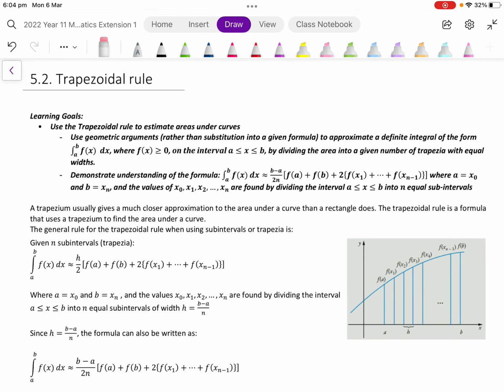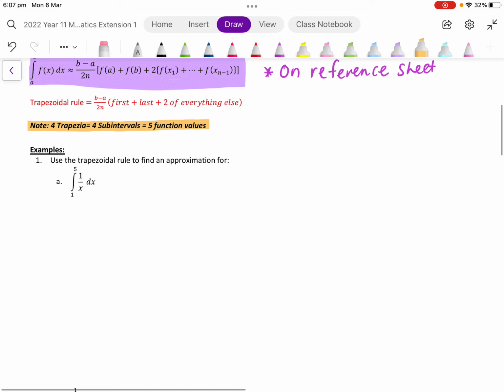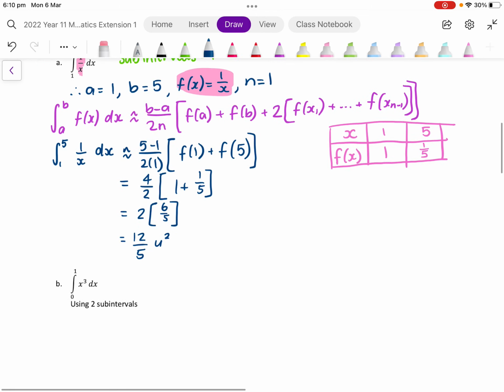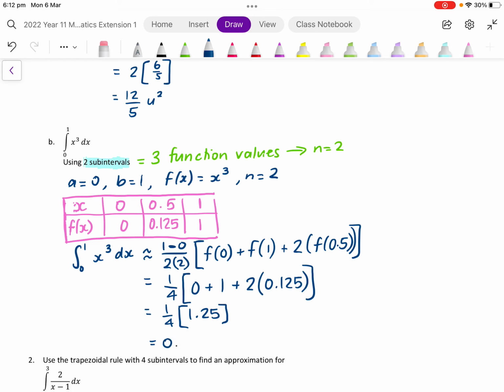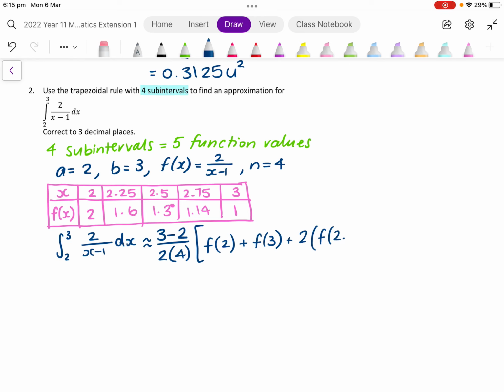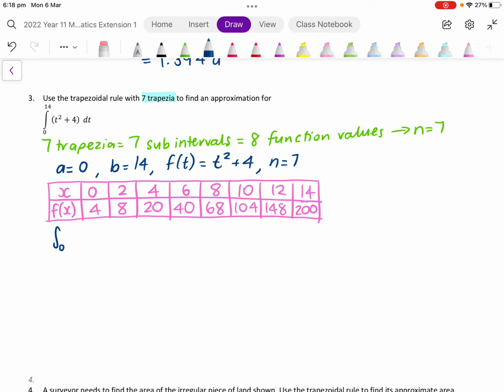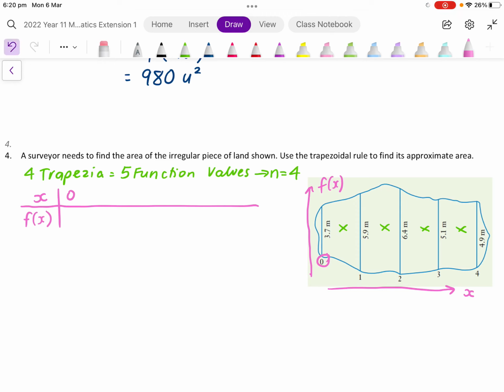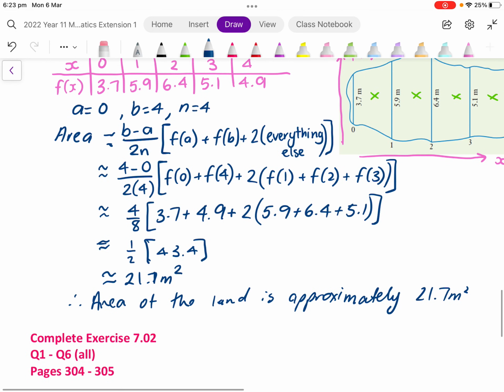Trapezoidal Rule (Year 12 Mathematics Advanced)